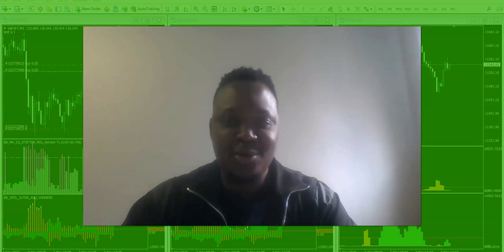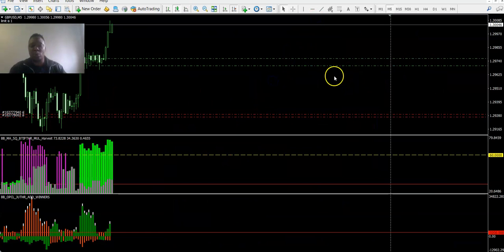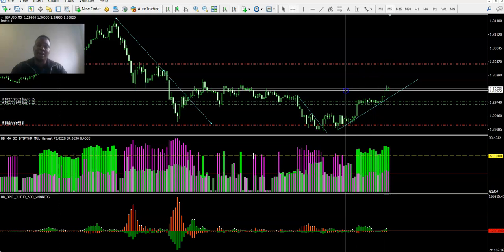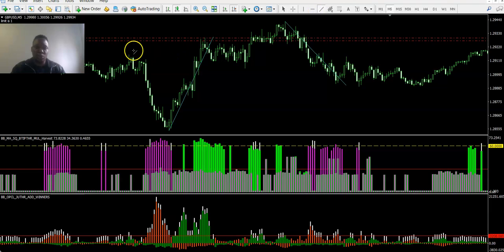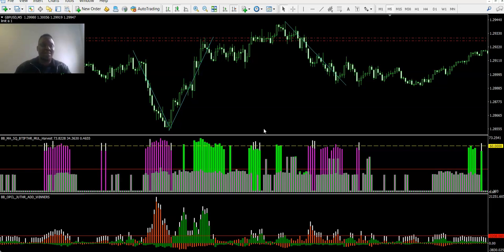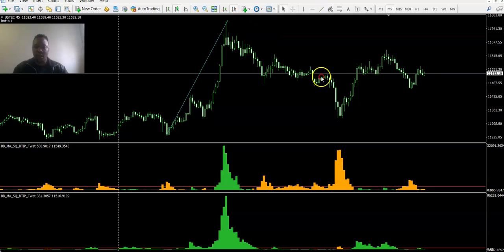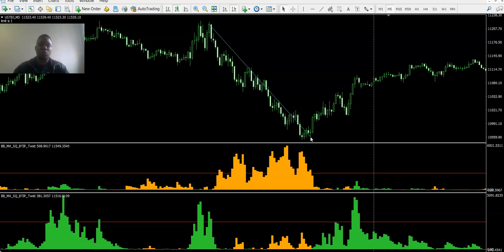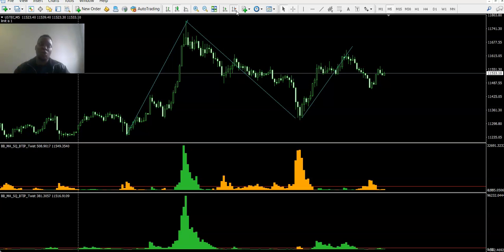How To Trade Forex During The 2020 US Elections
I cover trading Forex During the 2020 US Elections and what you need to be focusing specifically during this time.

FREE RESOURCES